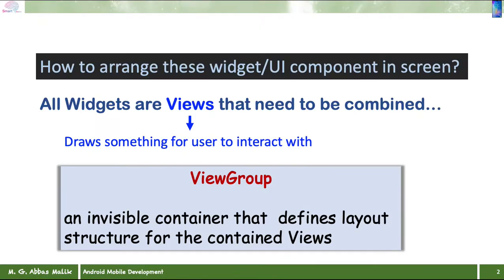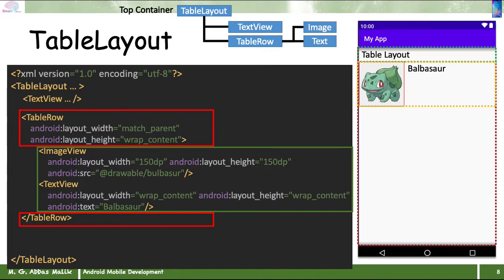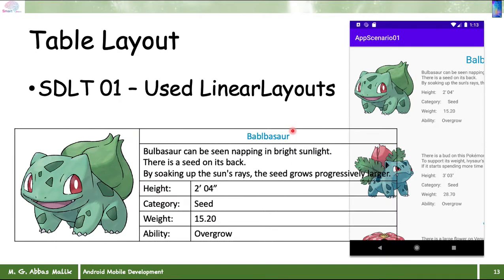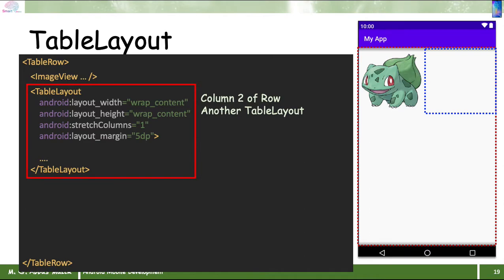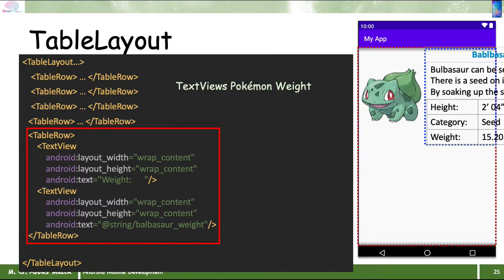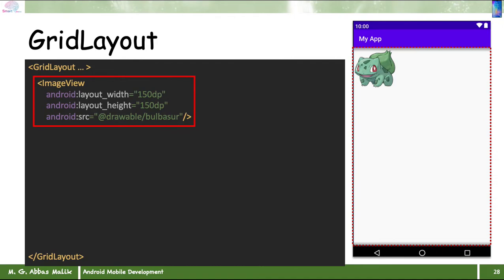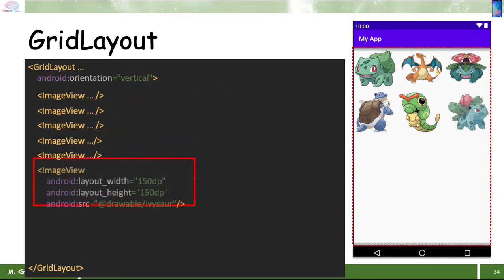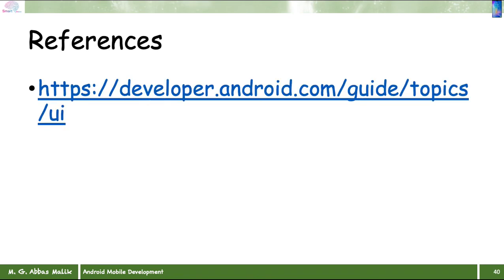Lecture 03 - TableLayout and GridLayout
TableLayout
GridLayout